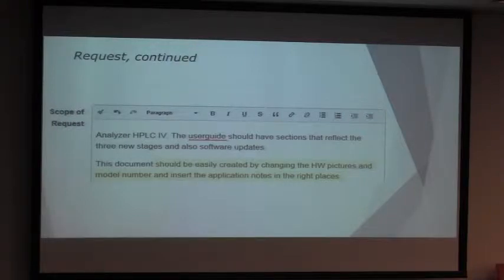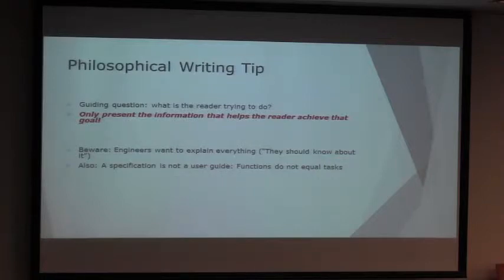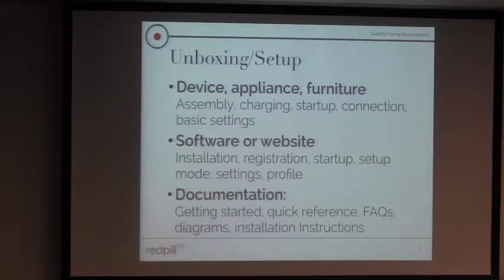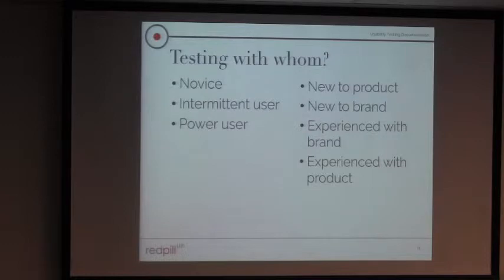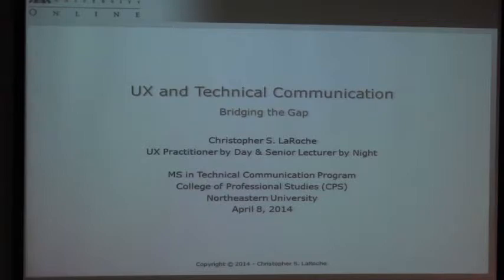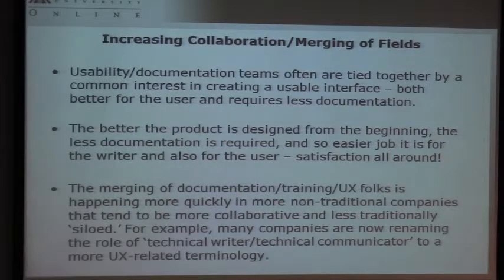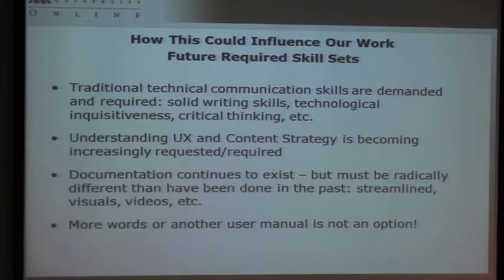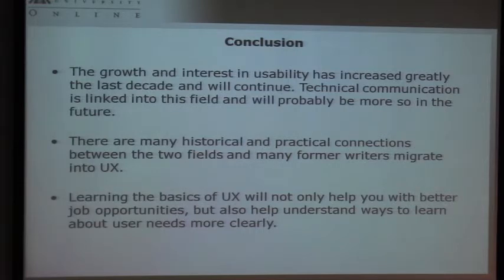N Allison, E. Kaniasty, & C. LaRoche : UX and Tech Communication: Bridging the Gap (April 2014)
Nancy Allison (STC New England), Eva Kaniasty (UXPA Boston), and Chris LaRoche (UX Practitioner) discuss "UX and Tech Communication: Bridging the Gap" at the April 2014 BostonCHI meeting.